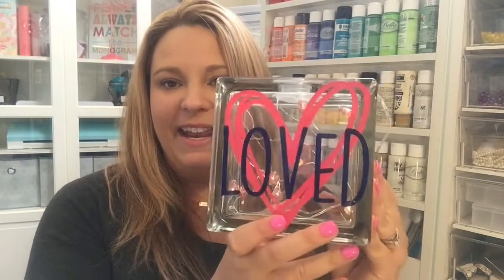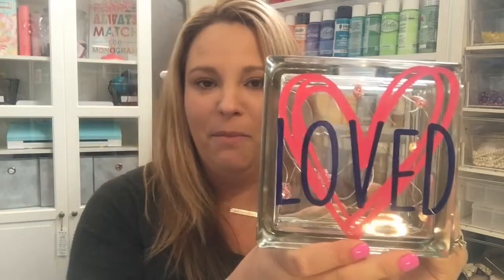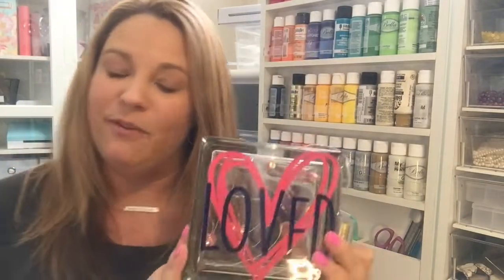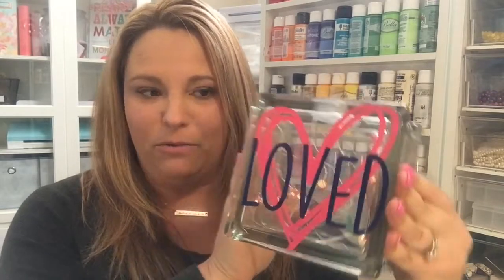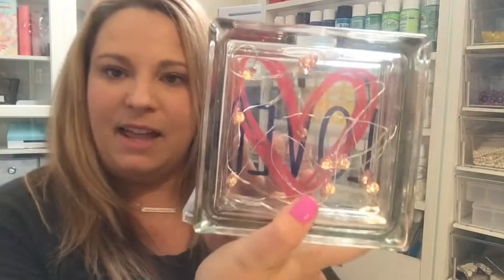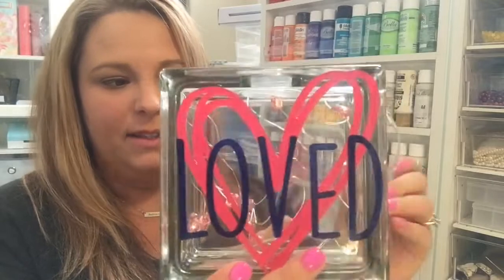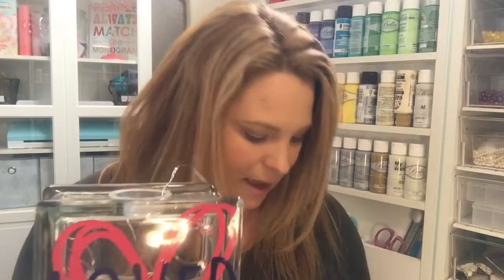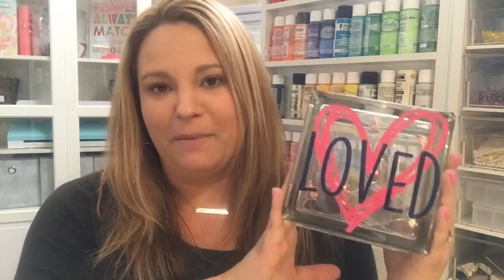DIY Glass Block Home Decor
Get the Free SVG cut file and Learn how to make this DIY Vinyl Glass Block Home Decor piece.

Glass Bock 6X6 size
Adhesive Vinyl
Transfer Tape
Craft Cutting machine: This is to cut your vinyl.
Cricut Maker
Silhouette Cameo
Fairy Lights form the Dollar Tree or Walmart
FREE SVG cut file from my blog. See the link above.